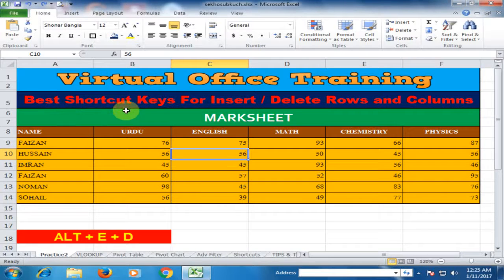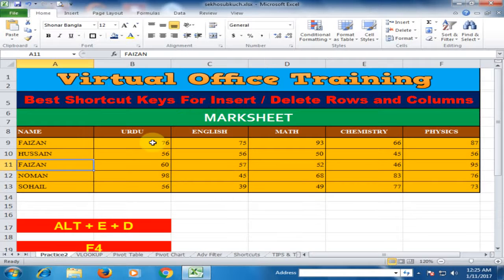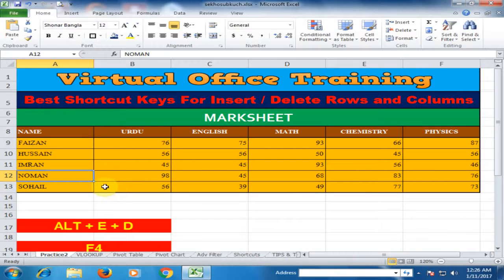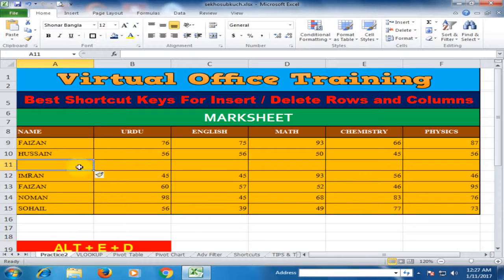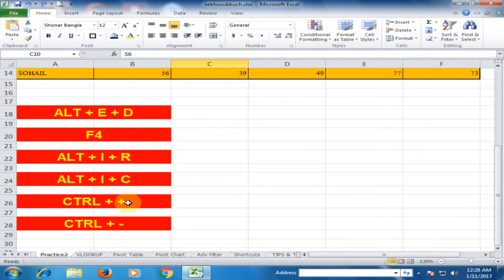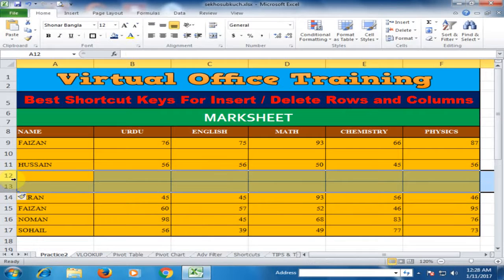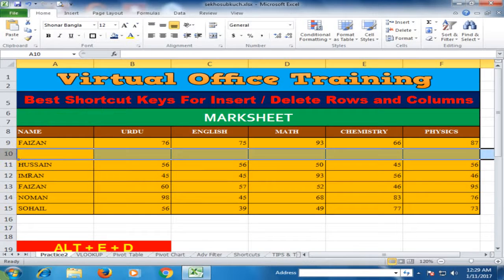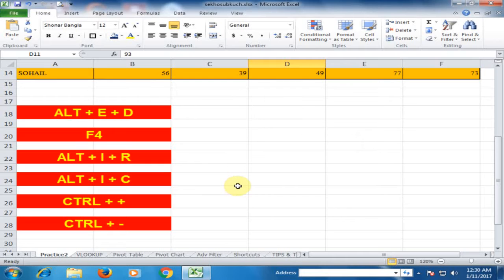Amazing Excel Tricks : Shortcuts to Insert or Delete Rows and Columns in Microsoft Excel